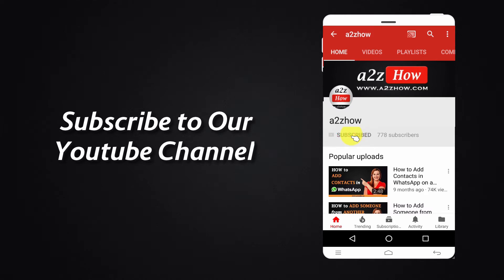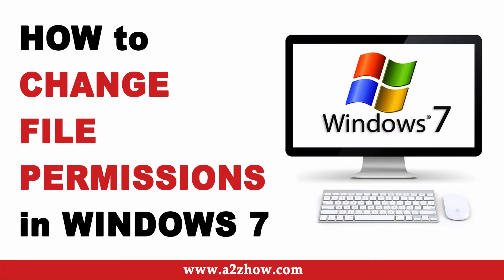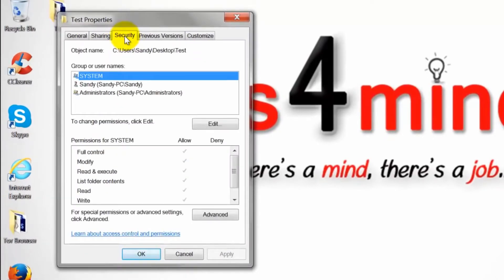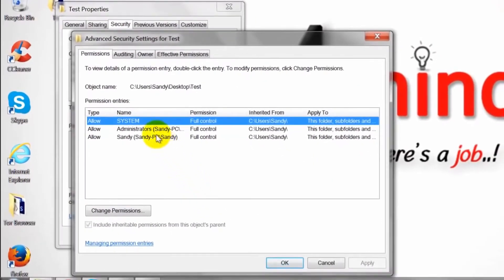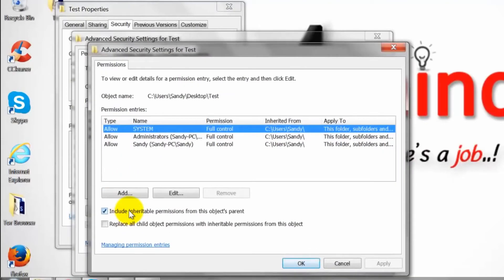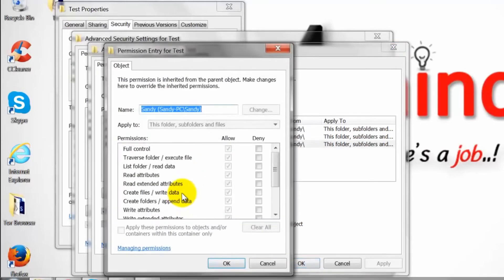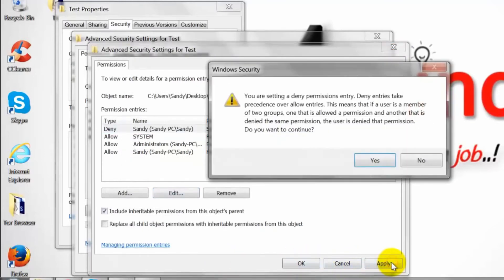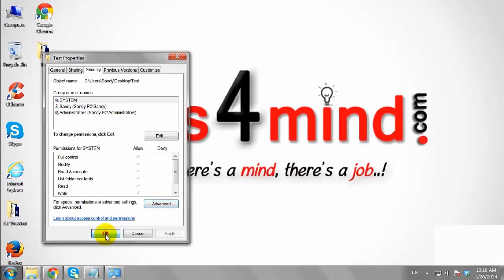How to Change File Permissions on Windows 7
How Do I Change File Permissions on Windows 7?
1. At First, You Have to Locate the Folder You Would Like to Edit.
2. Right Click on the Folder and Click the Option That Says, "Properties".
3. Go to the Security Tab.
4. After You Have Viewed the Permissions That Are Already Set, You Can Now Click on the Advanced Button That Is Right below the "Permissions for Authenticated Users"
5. A New Dialogue Box Will Appear.
6. Click on the User You Would Like to Edit, and Then Click the Option That Says "Change Permissions".
7. Once That is Clicked, You Are Going to Get the Same Box Pop Up, but This Time; You Can Actually Edit the Options.
8. Click on the Edit Button.
9. Change the Permissions and Click Ok.
10. Click Apply and Then Click Yes to Save the Changes.
11. This Is How You Can Change the File Permission in Windows 7

Image Credits
• Image courtesy of [stockimages] at FreeDigitalVideos.ne